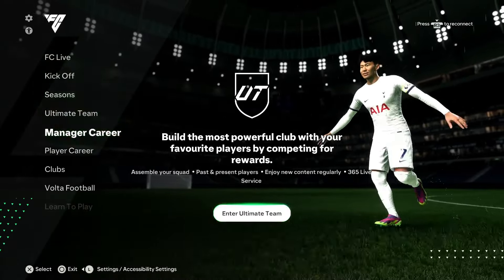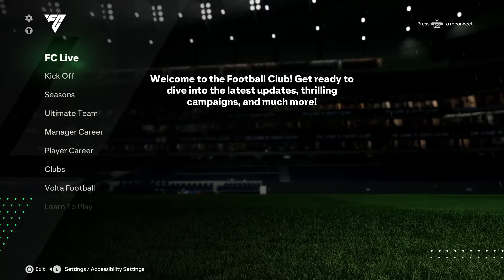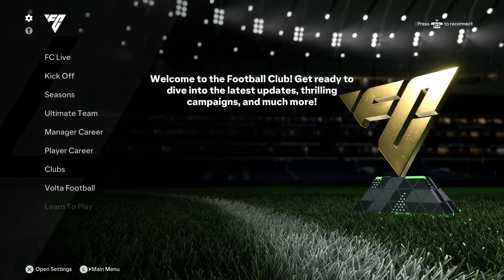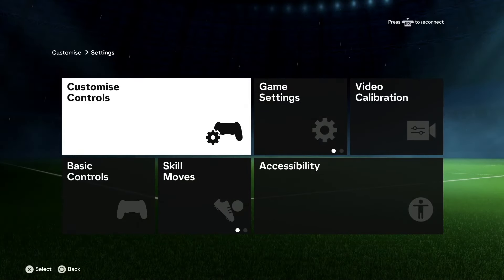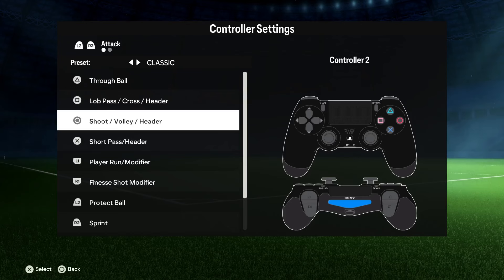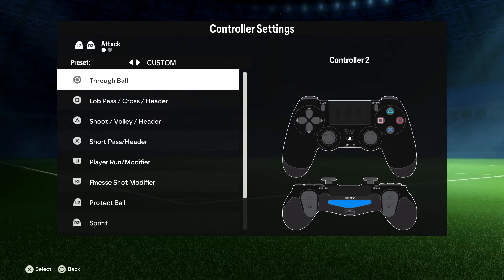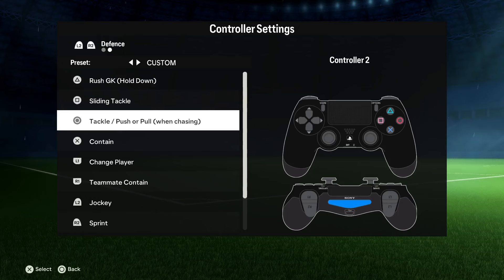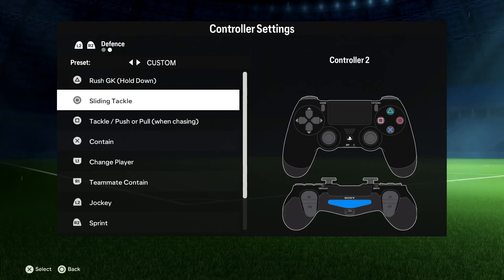How To Customize Controls In FC 24 - Full Guide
Learn how to customize controls in fc 24 in this video.

GuideRealm